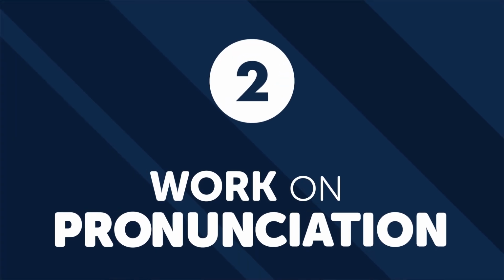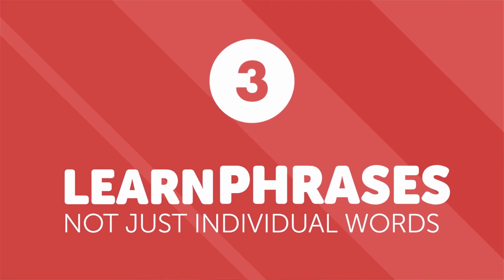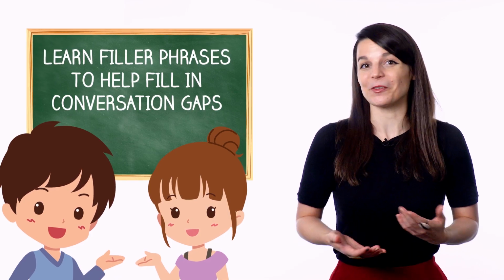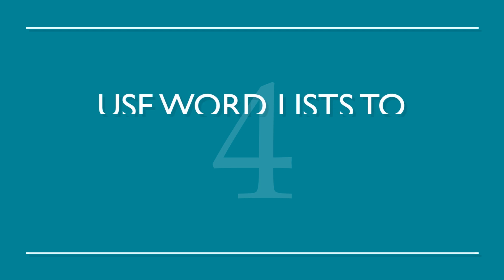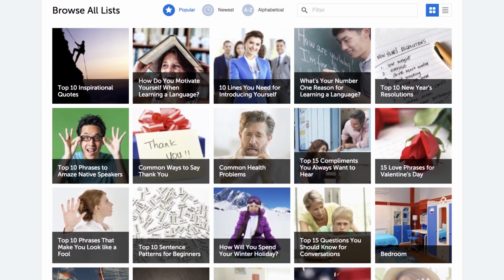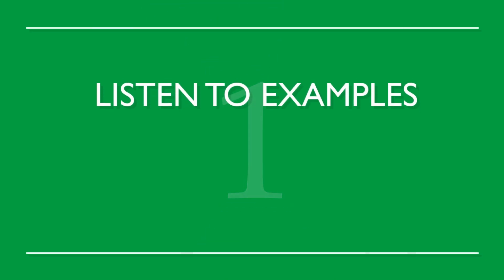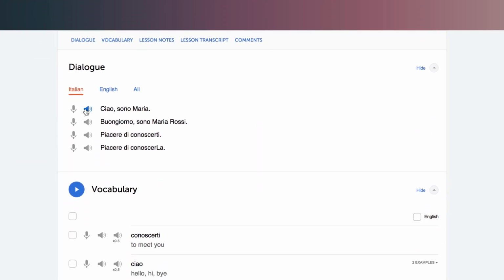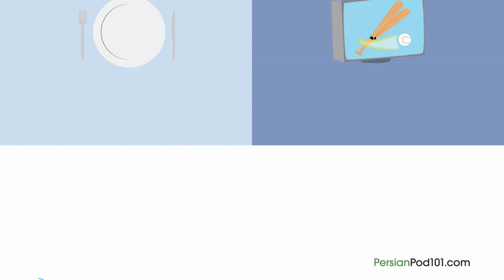Sound More Natural in Persian From Home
← Start speaking Persian like a native, click here and access the best resources to improve your speaking, listening and reading skills!.
↓ More details below ↓

Step 3: Start speaking Persian the fast, fun and easy way!

If you understand Persian but can't speak it, this video is for you because we will help you improving your Persian speaking skills!

In this video, you'll learn how to sound more natural in Persian without leaving your home. If you want to start learning Persian, this video is made for you. Our host expresses herself in simple Persian, with subtitles. This video will challenge your reading and listening comprehension skills and help you progress in your Persian study.